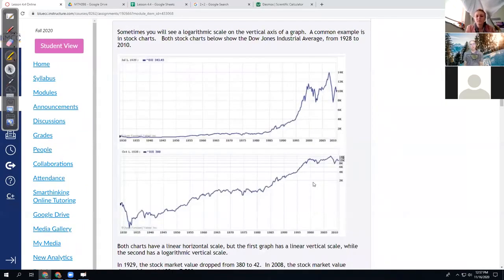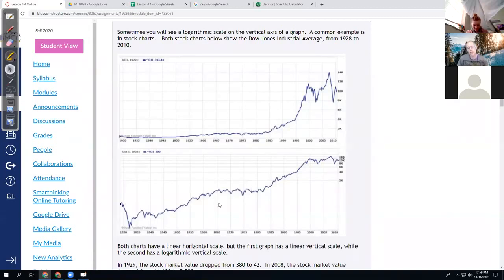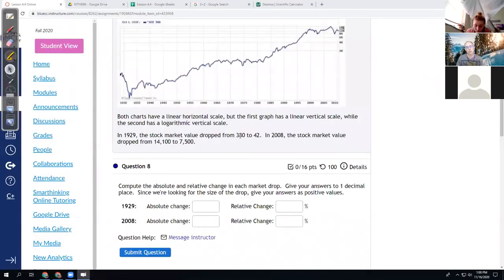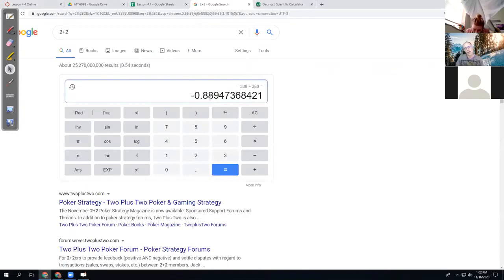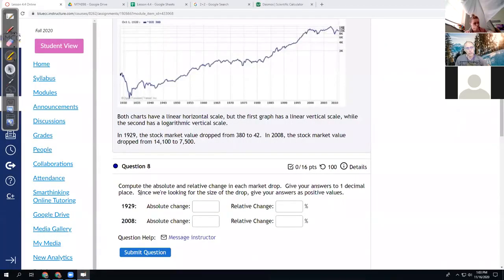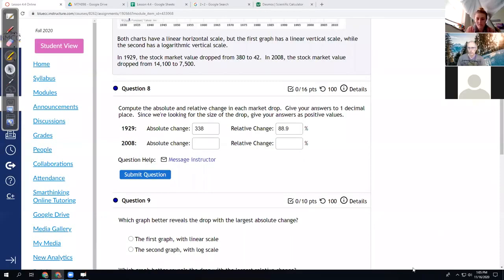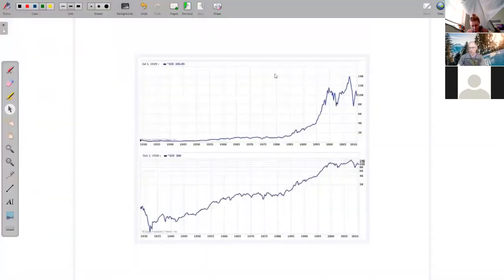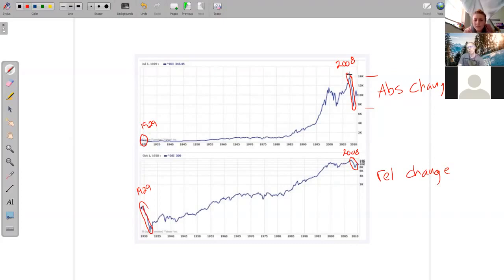Quant Lit 2 Lesson 4.4 part 3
Lesson 4.4 Scale to Fit
Exploring data with a linear scale and then comparing to an logarithmic scale.
 Dow Jones Industrial Average, from 1928 to 2010